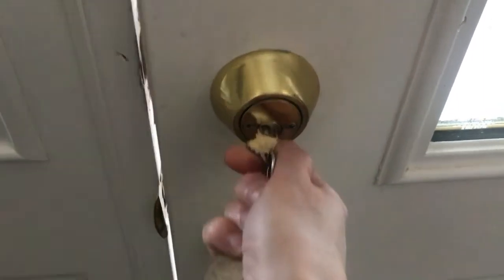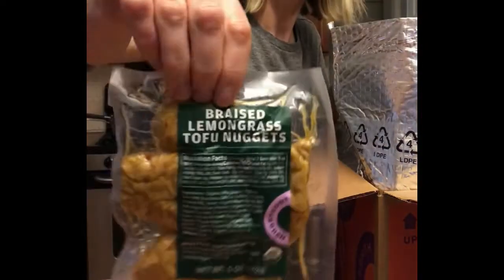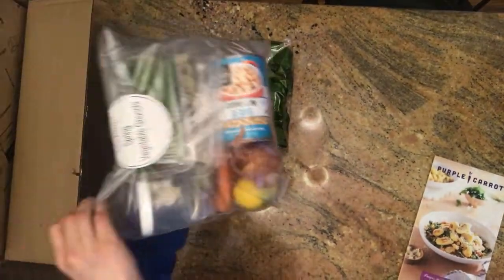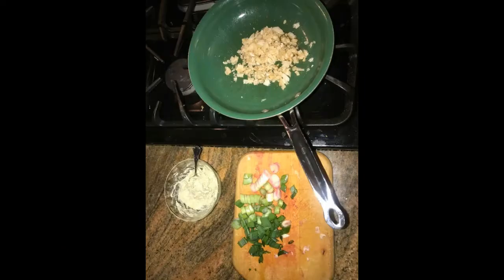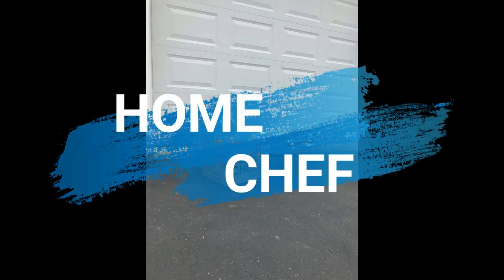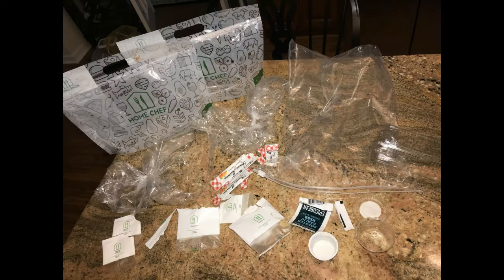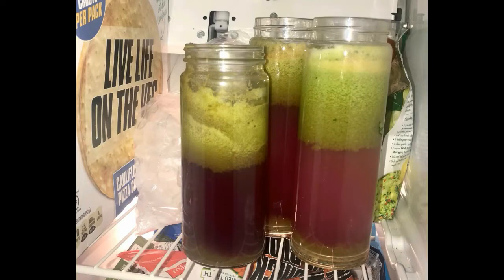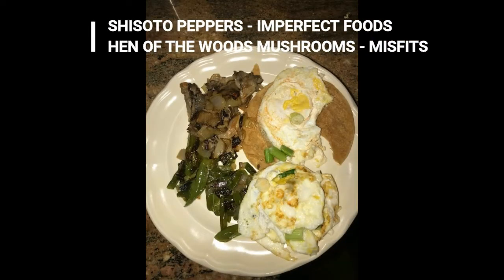Imperfect Foods Misfits HomeChef HungryRoot Meal Delivery Service Review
Welcome back to ErinRoeFit!

I shared my thoughts on the food delivery services I decided to try!

Hungry Root
$15 off first order I believe

SunBasket was cancelled on me so I didn't try it

Purple Carrot
They chose not to 'accept' me to offer a code because I don't get enough likes. so just order from their site, or support another small business of your choice.

Compost Bucket for Countertop (currently unavailable) but search for similar

Compostable bags

Juicing Bottles Seen in this video

*I will receive a small credit to use myself if you choose to order using my links provided above. There is no extra cost to you to order through these links.  Thank you for your support!